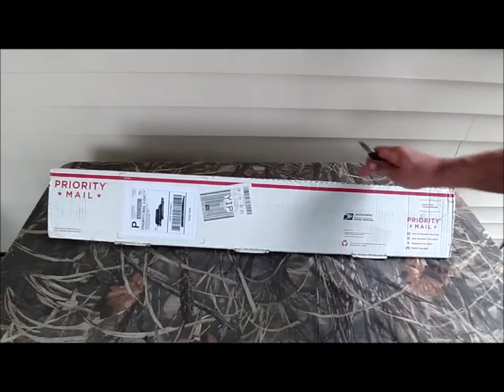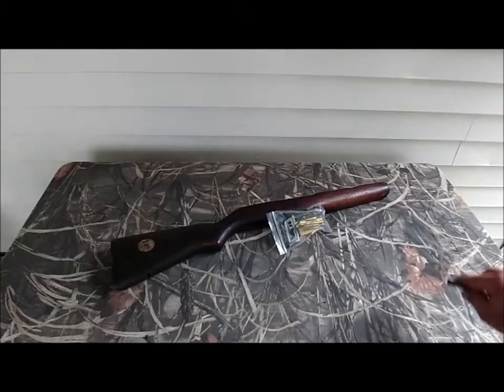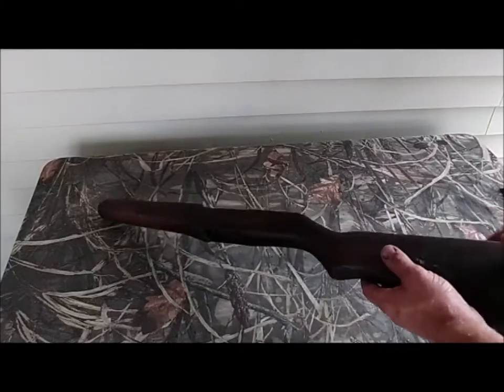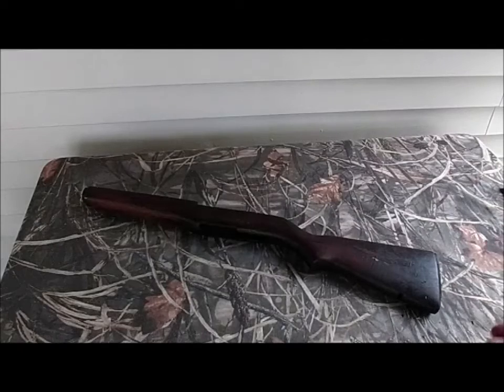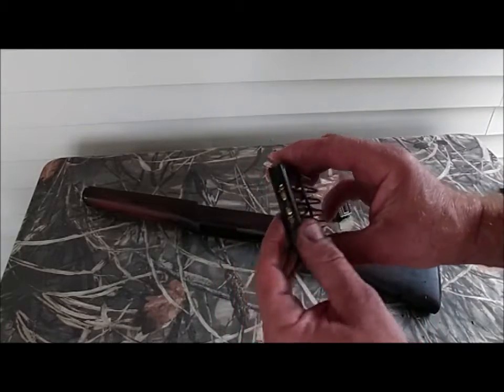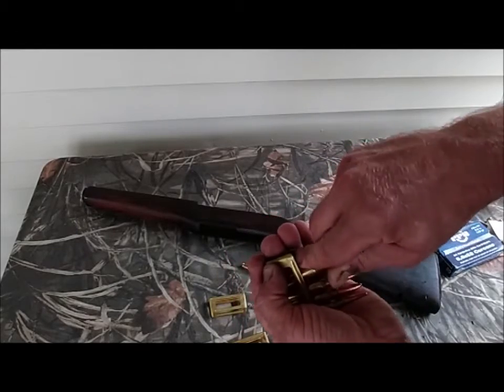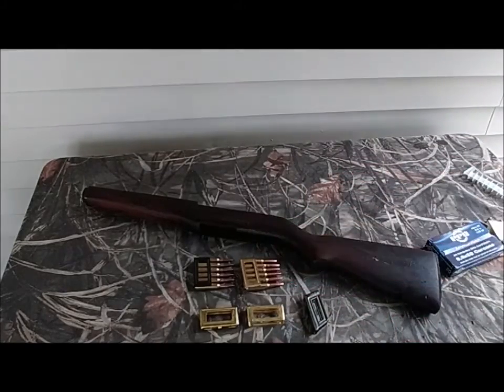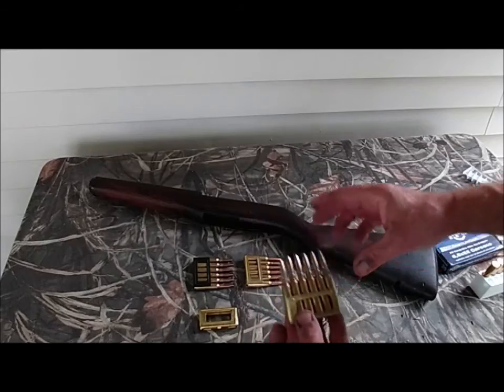What Does a $15 Butt Stock Look Like & Carcano En Bloc Clips?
This is Northridge International Order 2020 #2.  YouTube wouldn't let me make a title long enough to put this in it.

I picked up a surplus M1 butt stock made in Italy.  I may use it as a spare part or might just keep it as some of the milsurp I collect.  I also got Carcano en bloc clips.